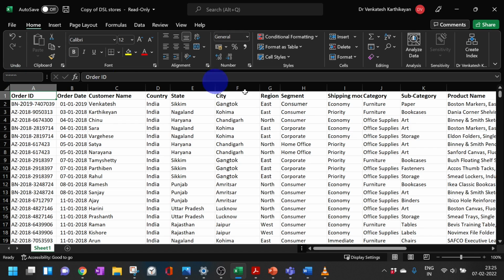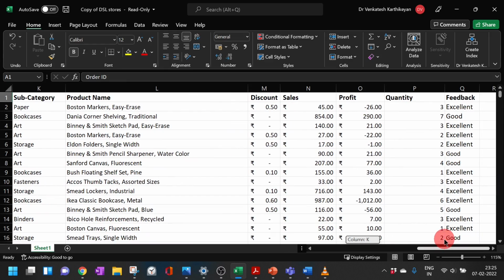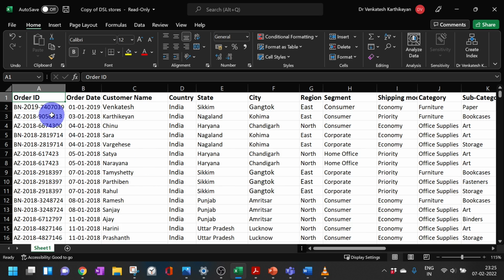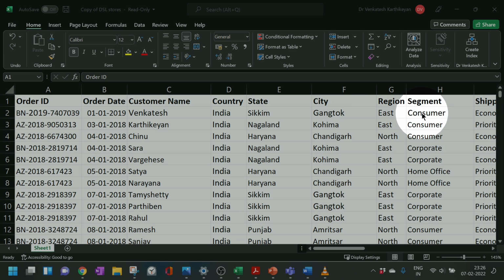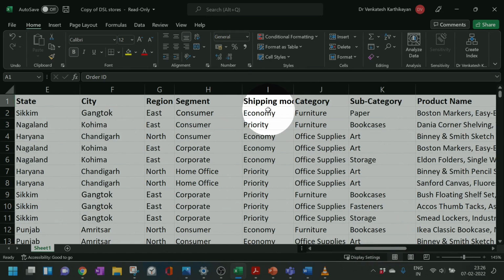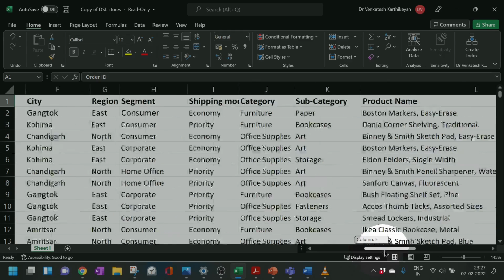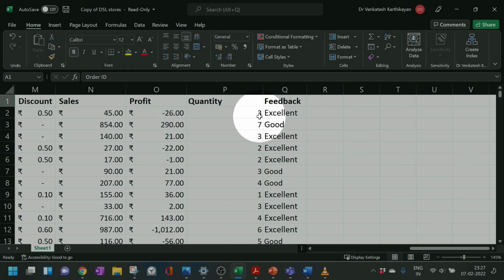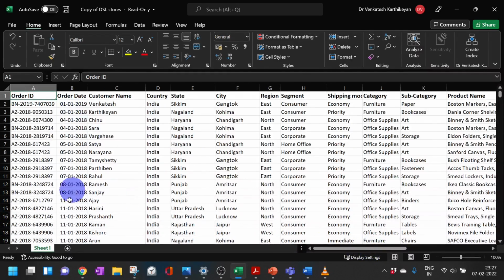Introduction to Source Data - Google data Studio -HeDaL